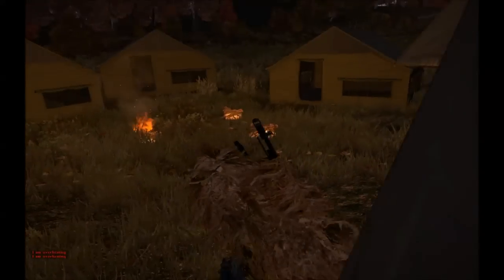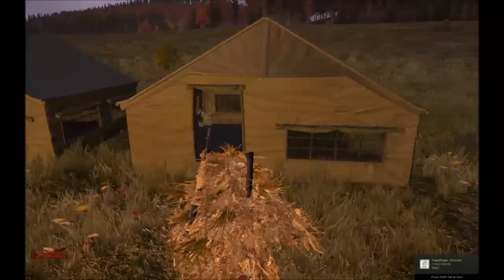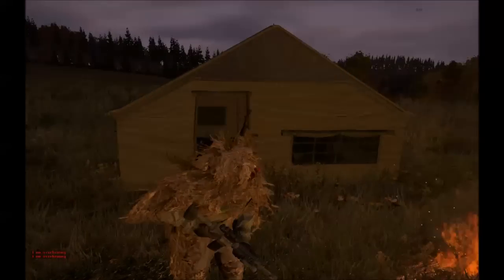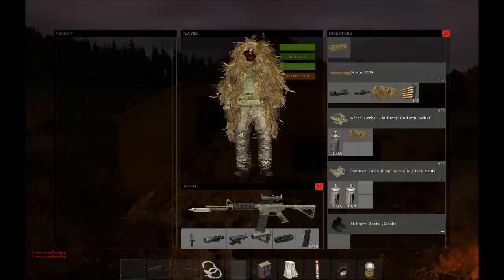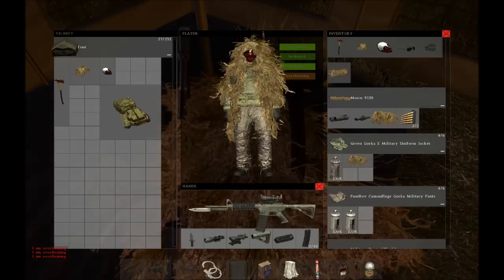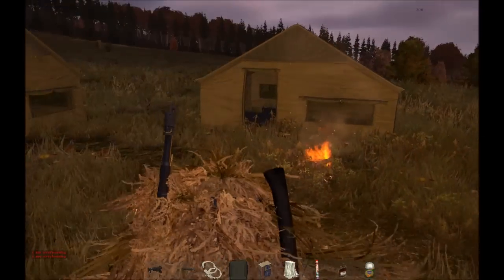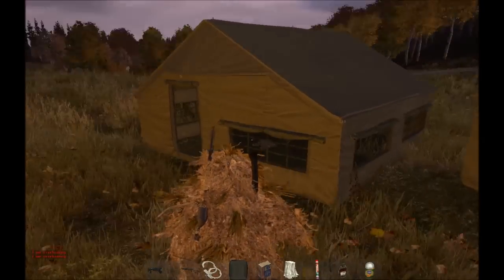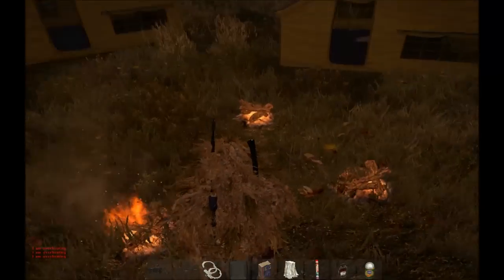Mizzle420420's DayZ SA Gear Store: Base Building